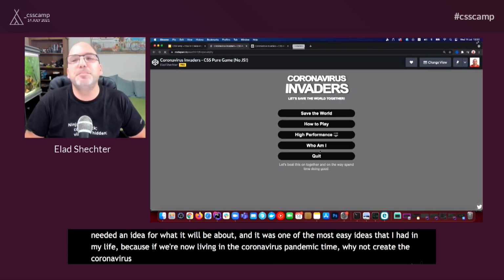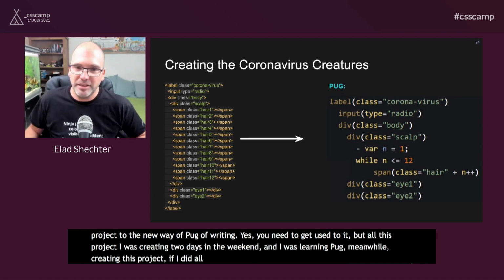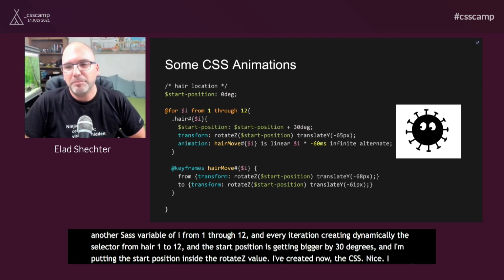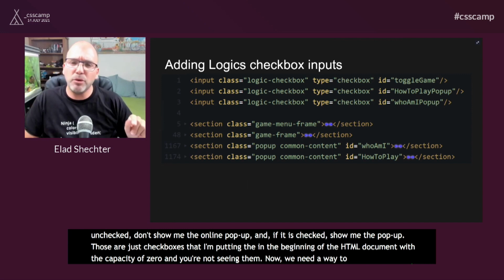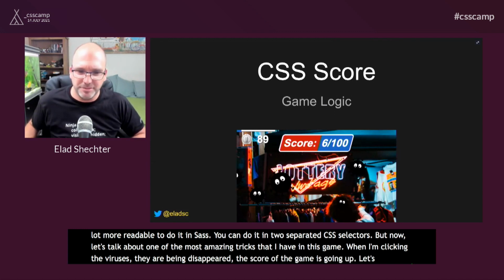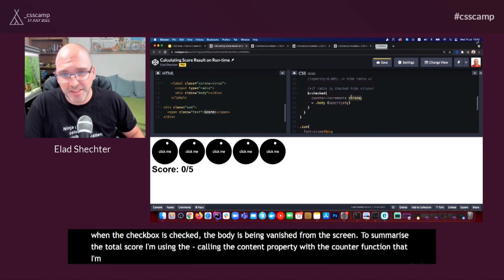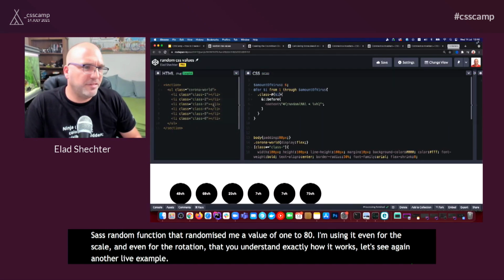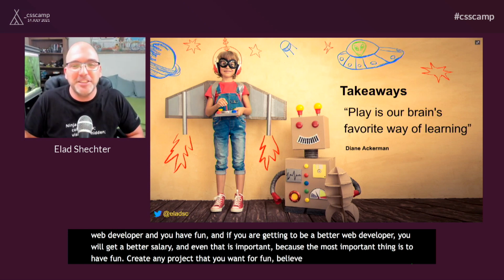How to create pure CSS games by Elad Shechter | CSSCAMP 2021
In this time of the coronavirus epidemic, a lot of our plans have been canceled. From every bad situation, we need to try to see the good thing in it. Elad Shechter took his free time at home to create a pure CSS game. He will explain to you lots of tips and tricks on "how to create pure CSS games".